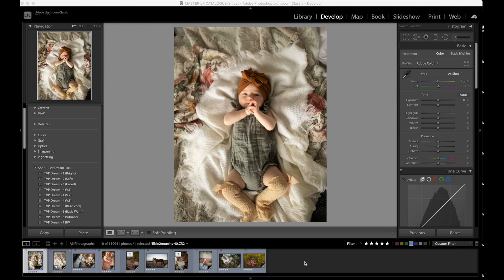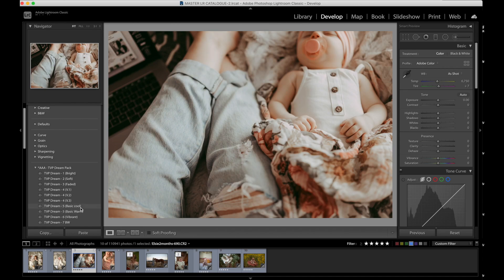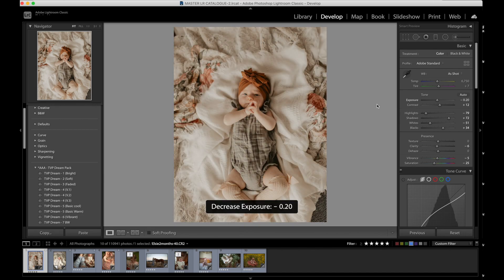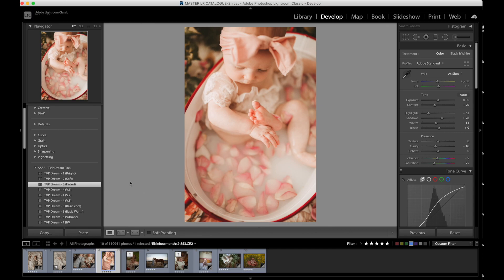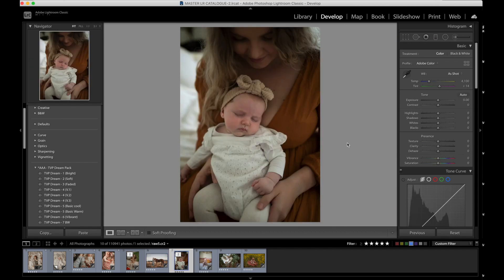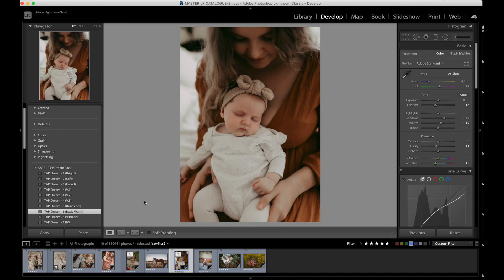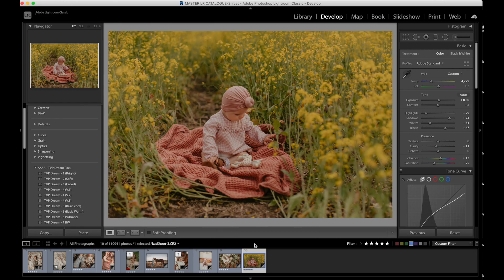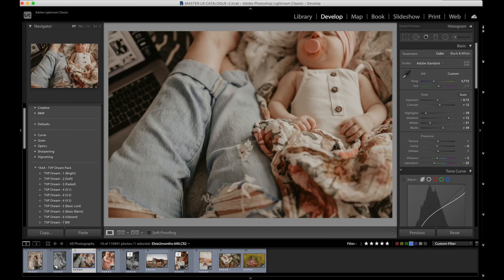Editing with The TVP Dream Pack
A quick tutorial on how I edit with the TVP Dream pack and how to get the most out of it.